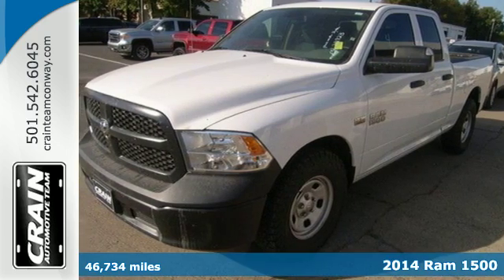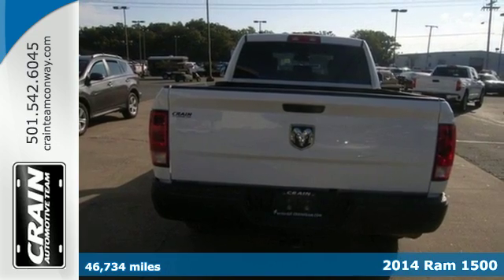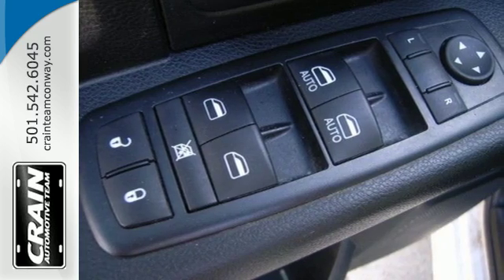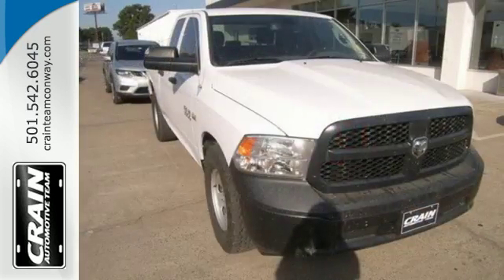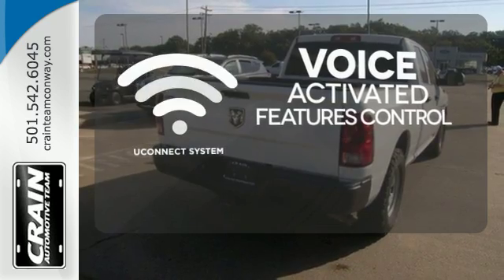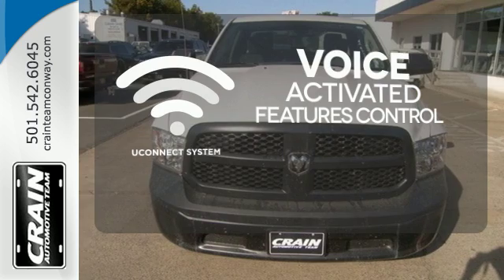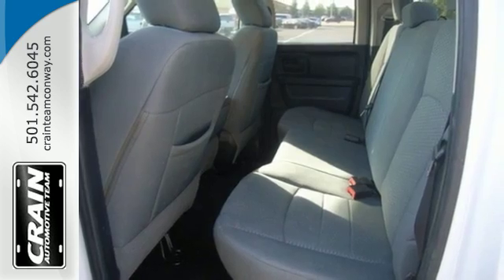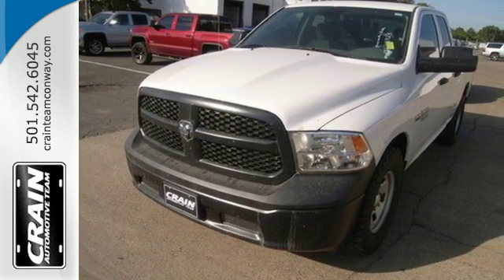Used 2014 Ram 1500 Conway AR Little Rock, AR PP4685 - SOLD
Year: 2014
Make: Ram
Model: 1500
Trim: Tradesman
Engine: 5.7L 8-Cyl Engine
Transmission: Automatic
Color: WHITE
Mileage: 46734
Stock #: PP4685
VIN: 1C6RR6FT3ES122923
Check out this gently-used 2014 Ram 1500 we recently got in. This is the one. Just what you've been looking for. You've found the one you've been looking for. Your dream car. Just what you've been looking for. With quality in mind, this vehicle is the perfect addition to take home. More information about the 2014 Ram 1500: The Ram 1500 already offered truck buyers a whole host of reasons to consider it, with power Hemi V8 availability, coilover rear suspension and innovative storage solutions, but with some very effective upgrades in key areas -- namely increased chassis strength, improved base engine power and efficiency and more intuitive interior ergonomics -- the Ram raises the bar for full-size trucks. This model sets itself apart with ample available V8 power with improved V6, Ram-Box bed-side storage, increased fuel efficiency, user-friendly cabins, and Multiple model configurations to suit all needs Every new and pre-owned vehicle is backed by the Crain Commitment, including our 100% low price guarantee, a 100 hour love it or leave it exchange policy, and a 100 year 100,000 mile warranty. The Crain Team's Got 'Em!

Address:
1003 North Museum Road